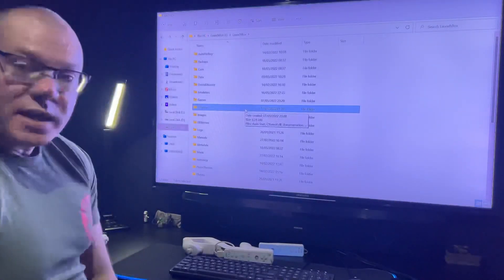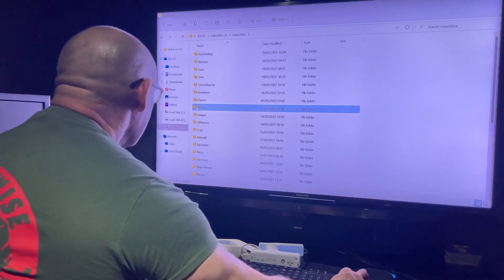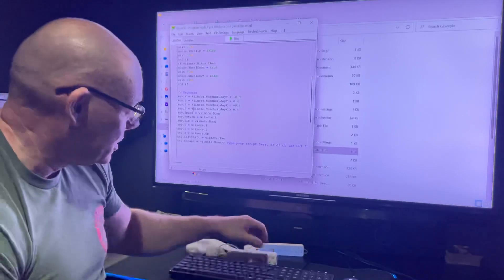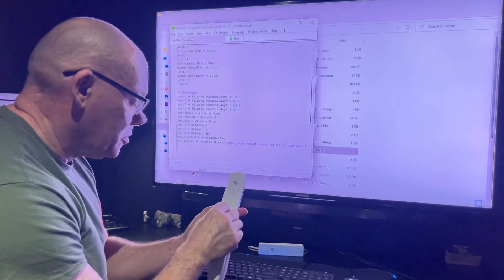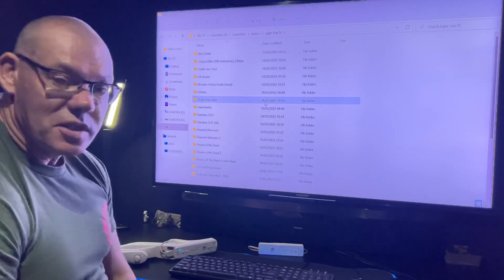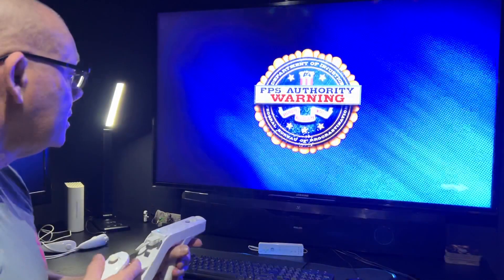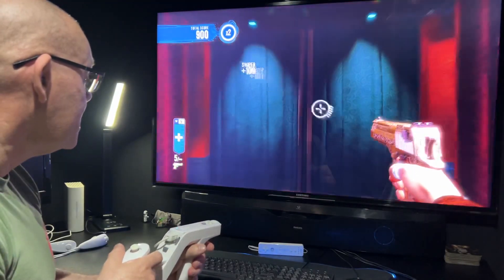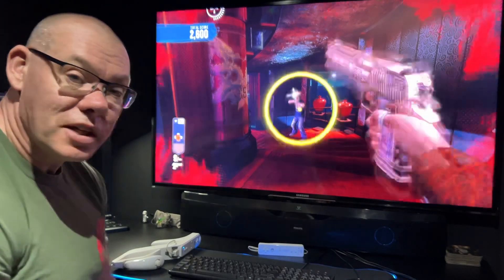GlovePie set up, Easy Cheap Fun.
Sorry I’m not setup for making tutorials.
But I was asked about this old software called GlovePie.
It’s a great bit of abandoned software that allows a old Wiimote and regular sensor bar play some light gun games.
I actually found it to work better for me than a Mayflash Dolphin bar.
Does not work on Mame. You will need bluetooth on your computer.

Have fun 🤩 Give it a go 🔫🔫